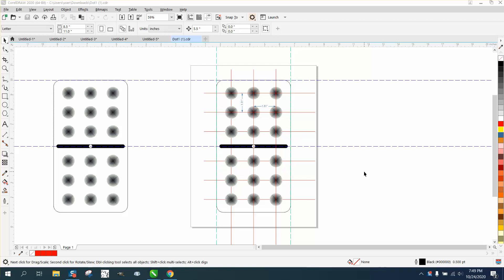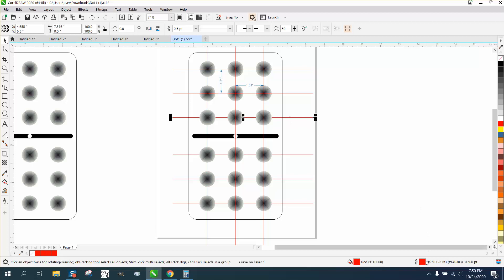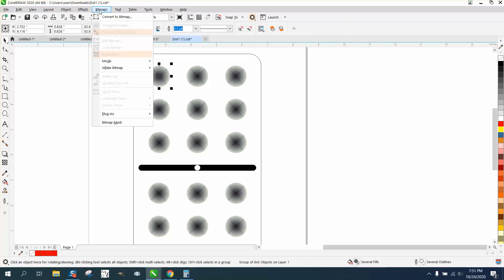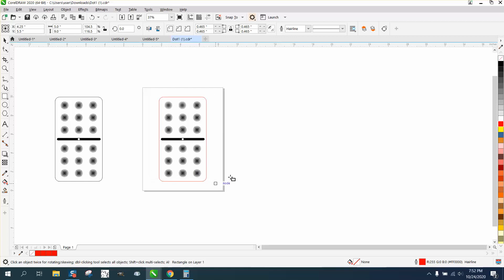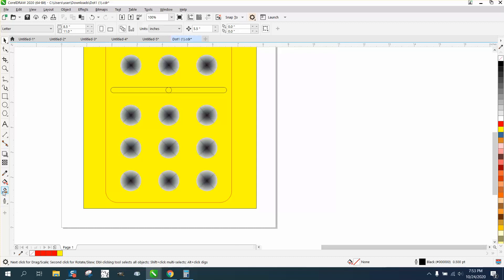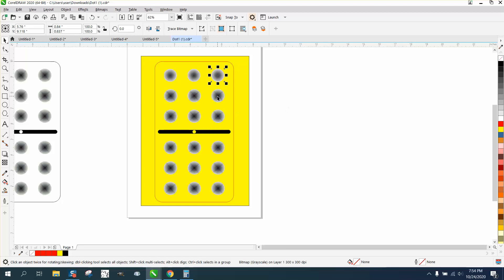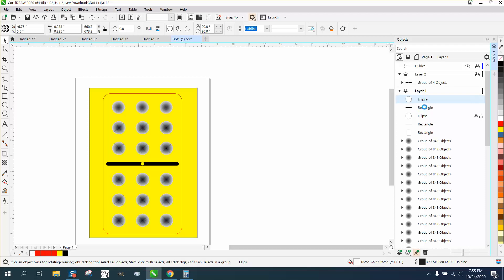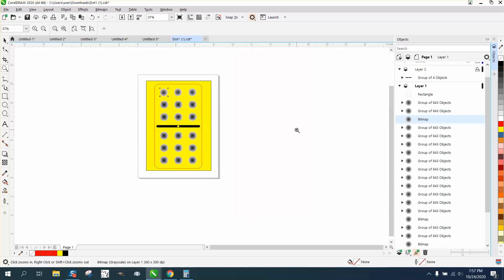Corel Draw Tips & Tricks Engrave in 3D and more